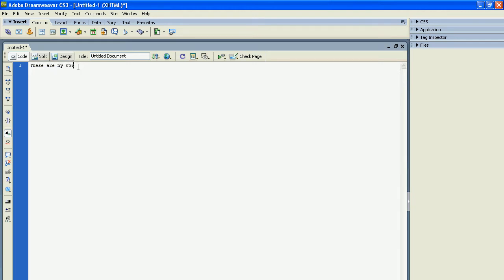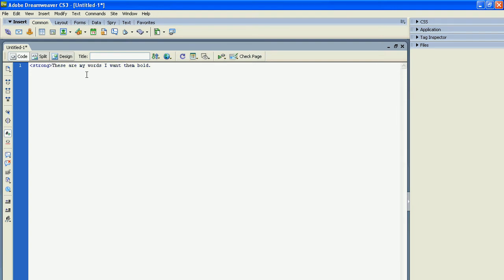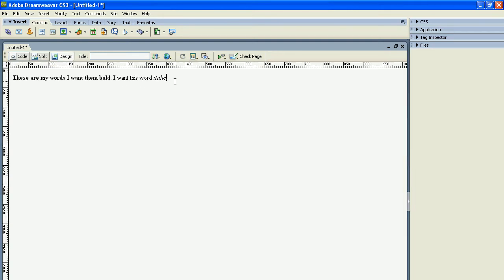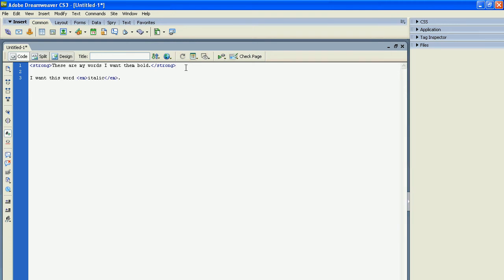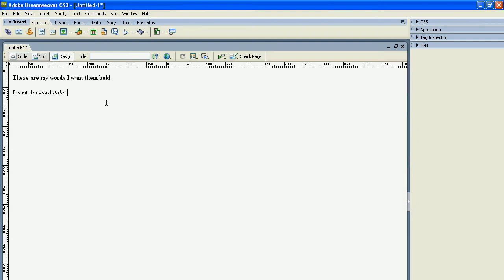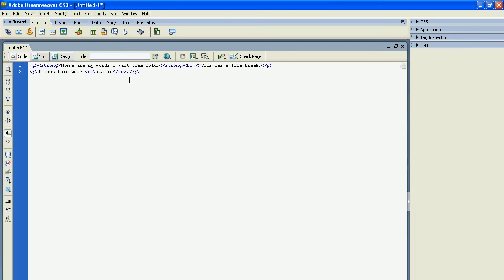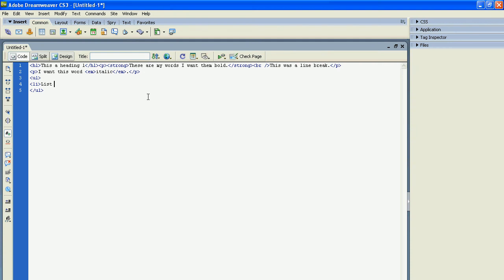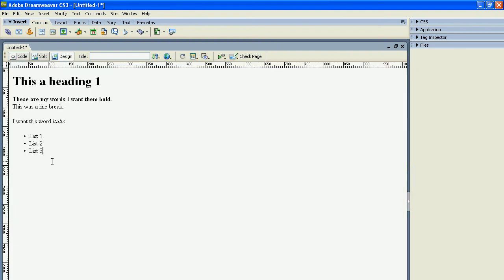Crash Course in Web Design - HTML Tag Basics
Jacksonville Web Designer Kenny Harper goes over the very basics of HTML tags in this video screen cast. This is a supporting video to the introductory blog post Basic HTML Tags